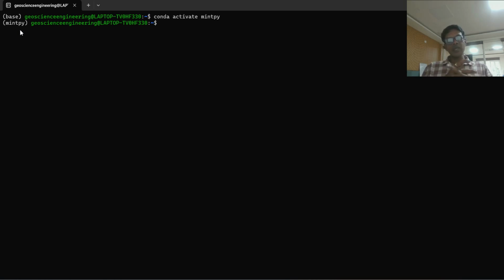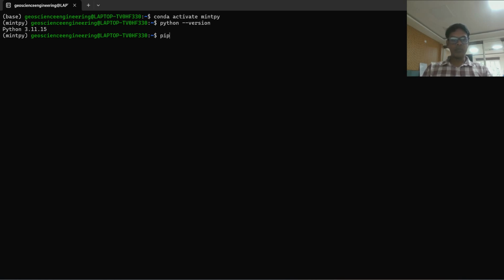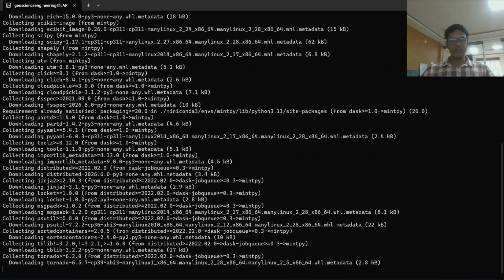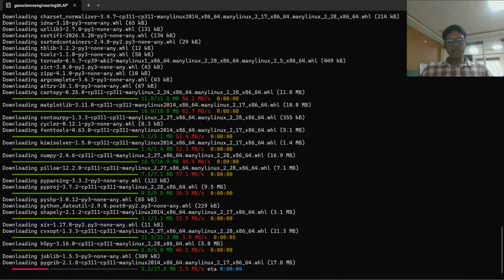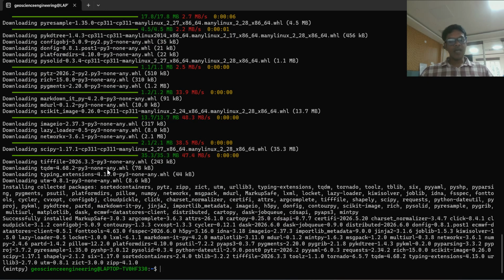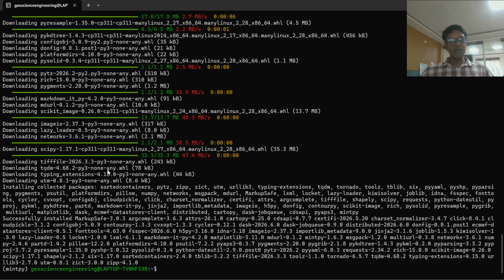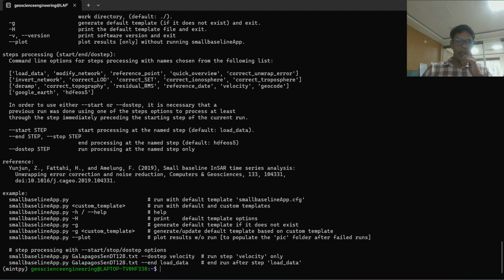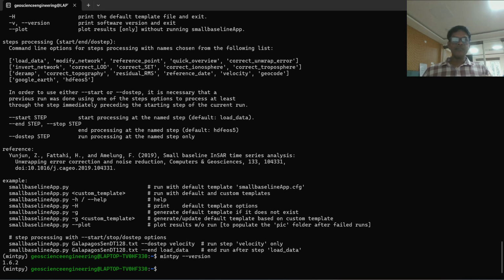Finally! Installing MintPy on Ubuntu for InSAR Time-Series Analysis